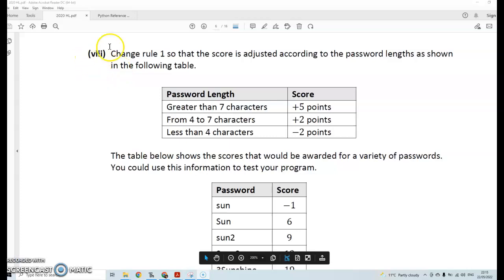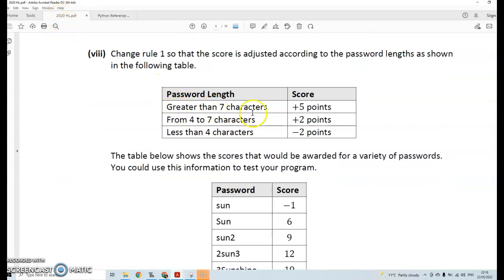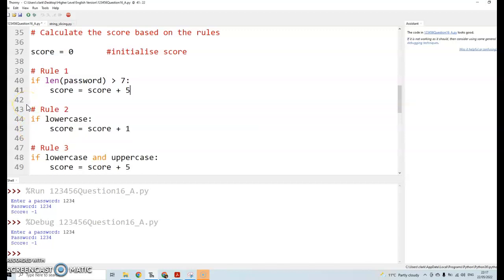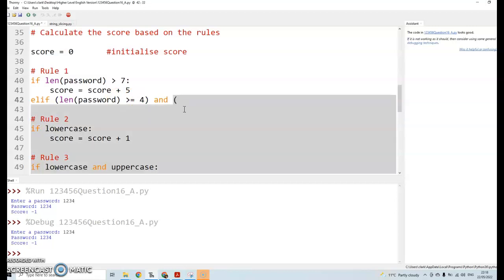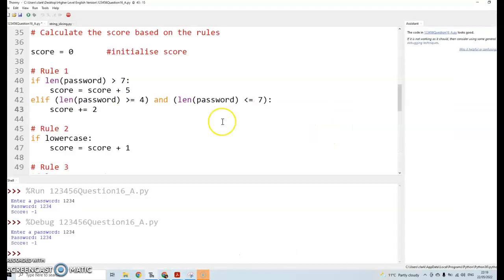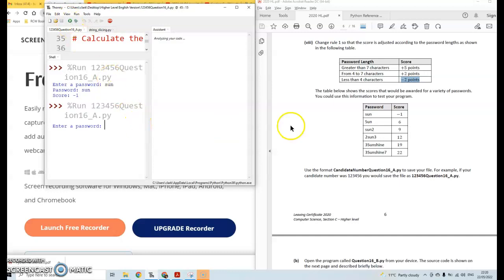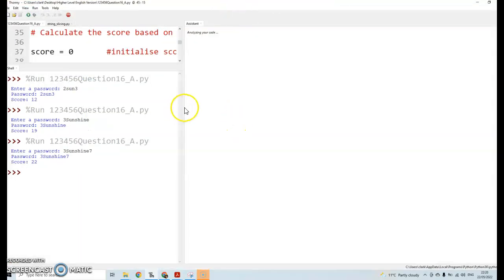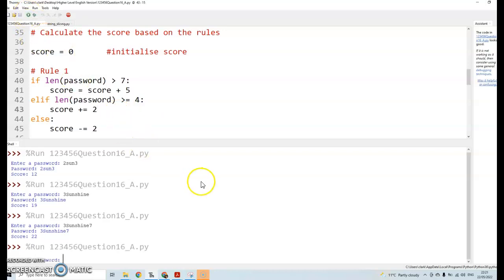#8 - 2020 Q16 (a) (viii)